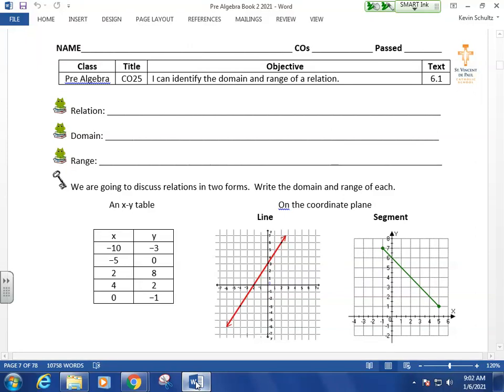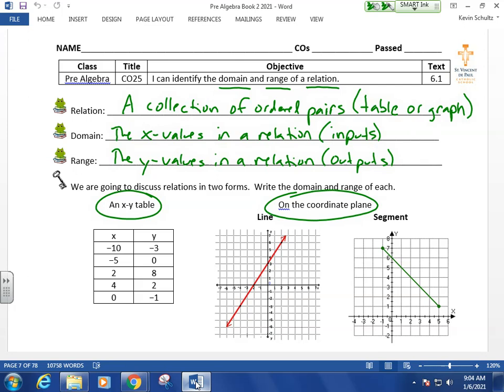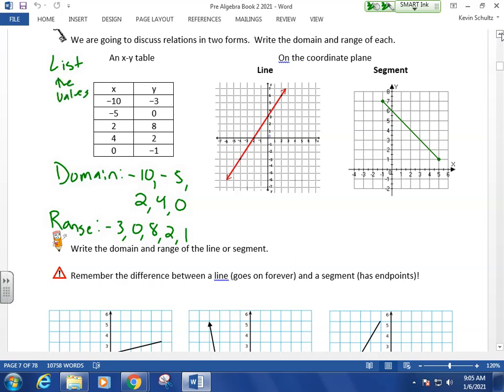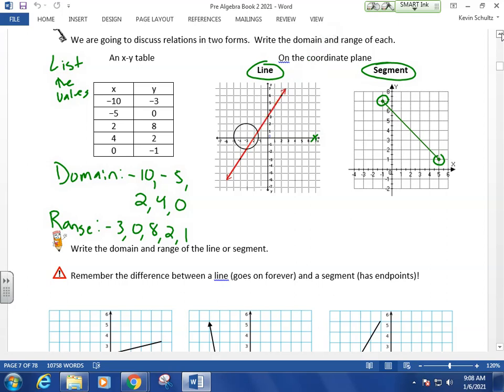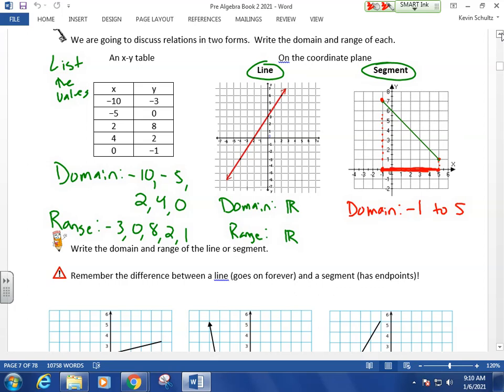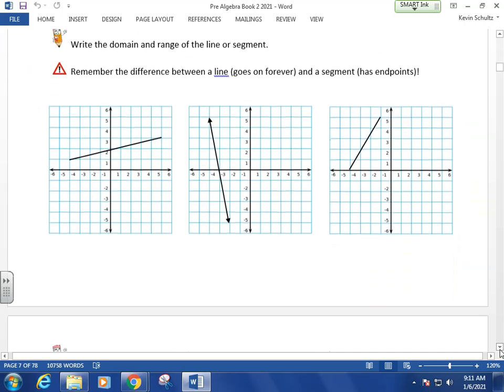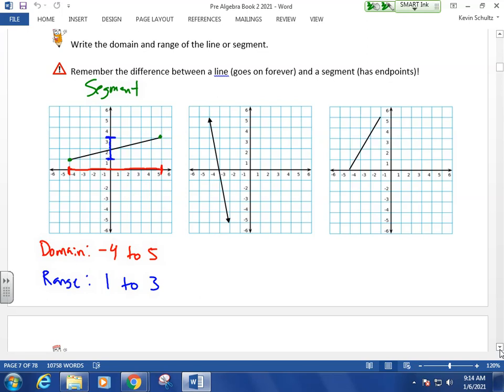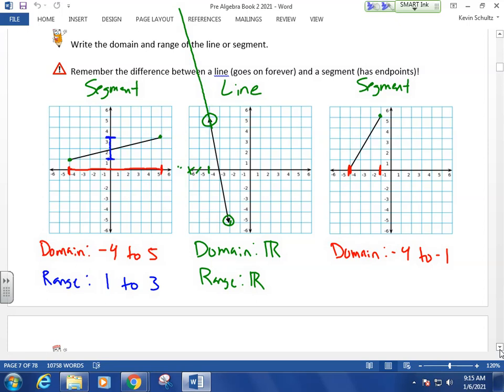Pre Algebra CO25 1/7/21...Domain and Range